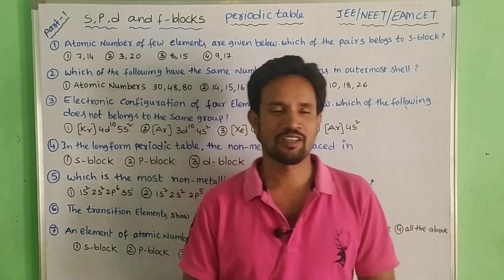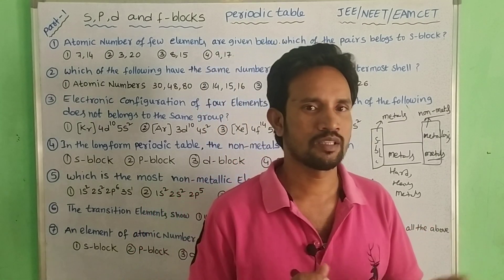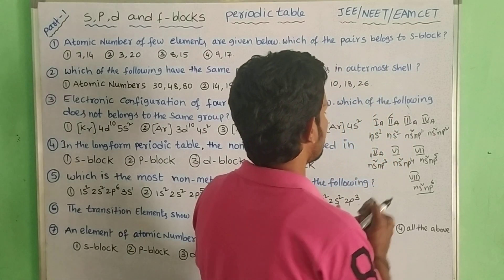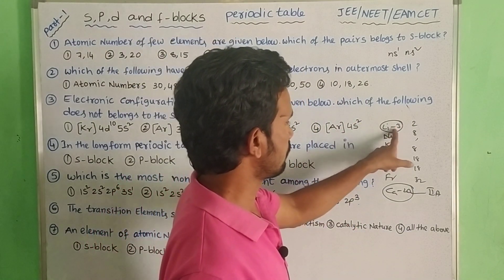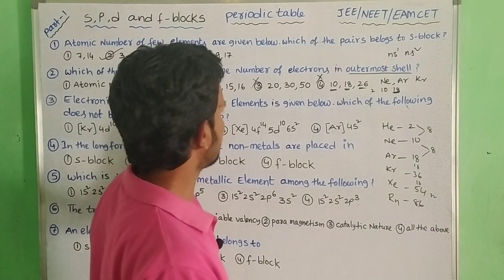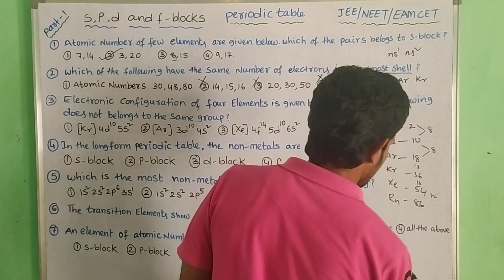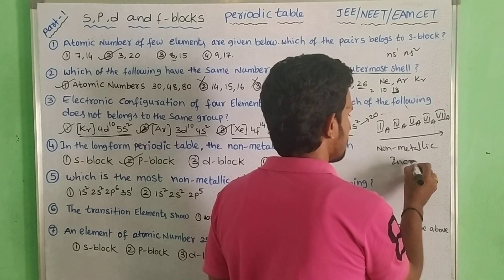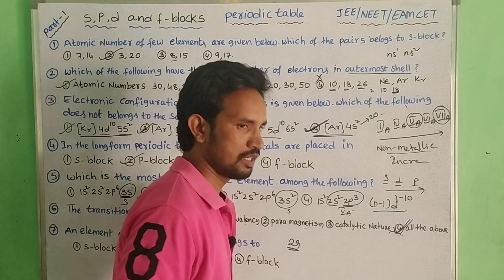s p d f - BLOCK ELEMENTS JEE NEET EAMCET EAPCET / PERIODIC TABLE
maths classes